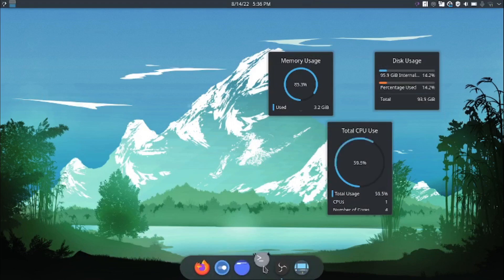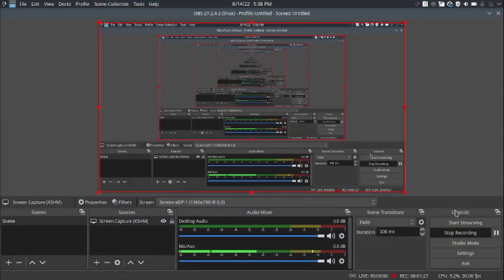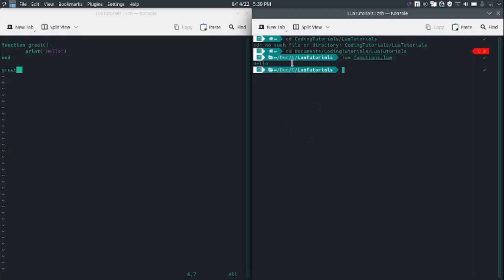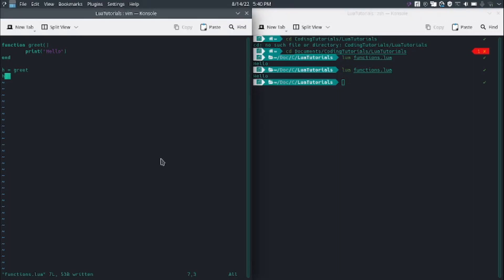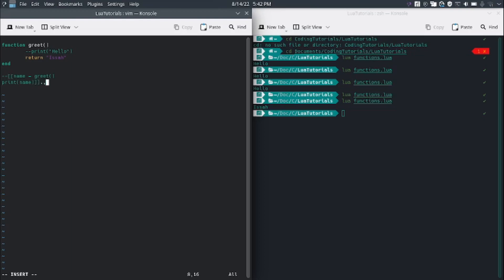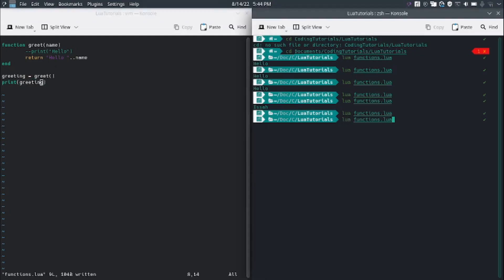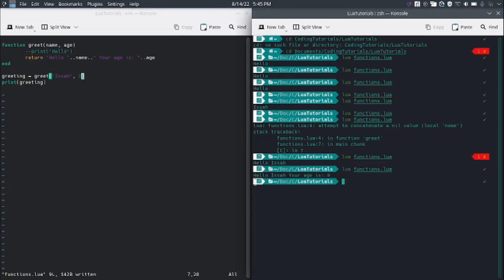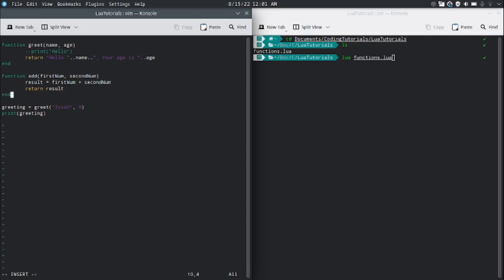Lua Tutorials For Beginners | Using Functions In Lua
Hi Guys, In This Video We Will Learn:
Lua Tutorials,
Lua Functions,
Lua for beiginner,
Functions In Lua,
Lua Commands
Creating Functions In Lua
Calling Functions In Lua,
Lua Coding,
Lua Progamming,
Coding Functions In Lua,